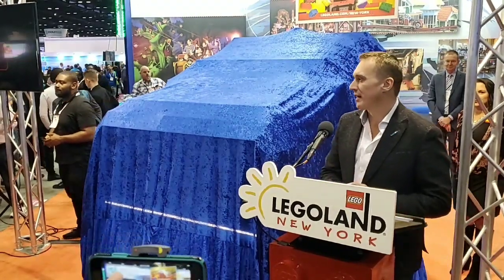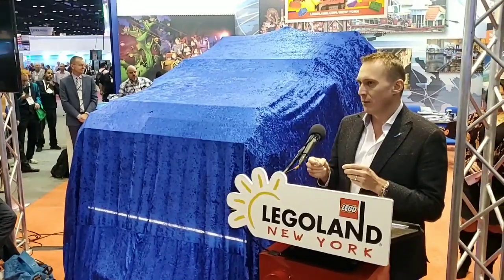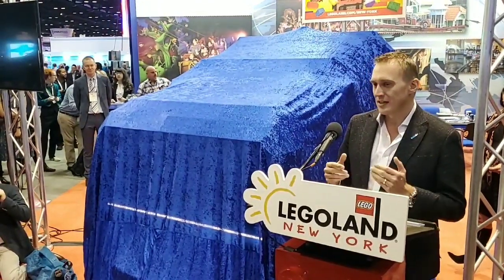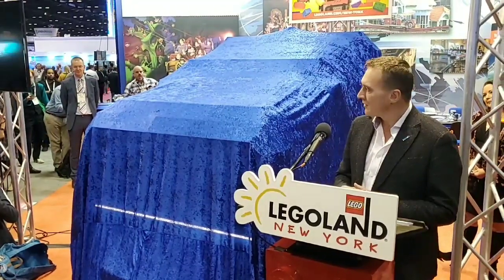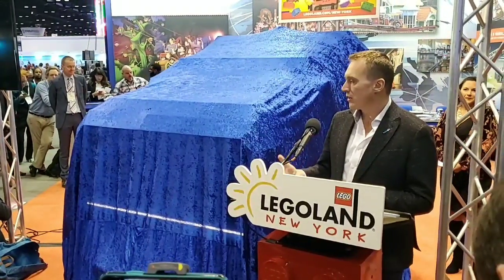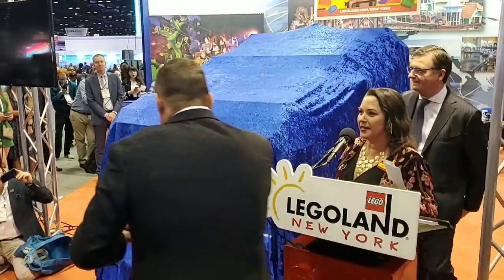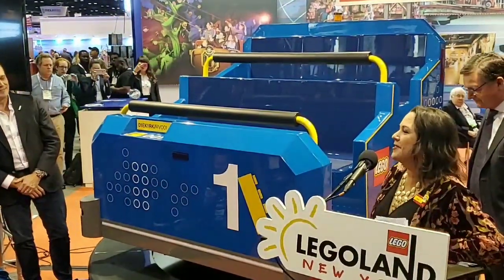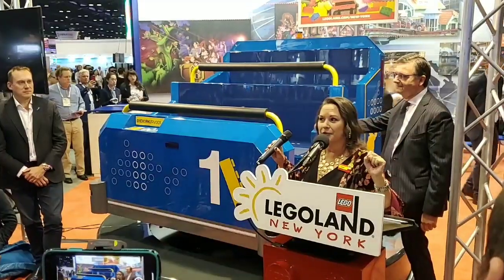LegoLand Factory Adventure New York - Ride Vehicle Unveiling IAAPA 2019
LegoLand New York debuts the new ride vehicles for Factory Adventure!